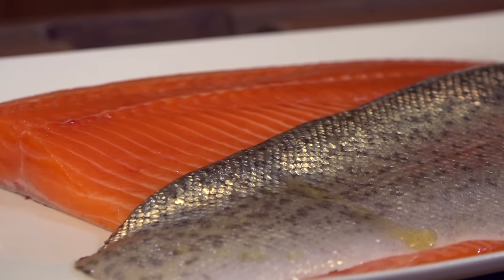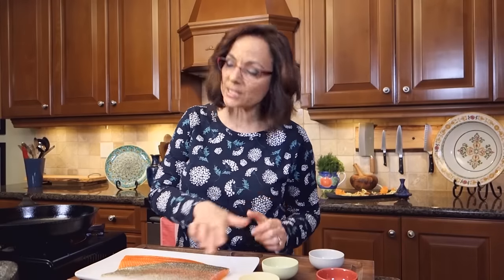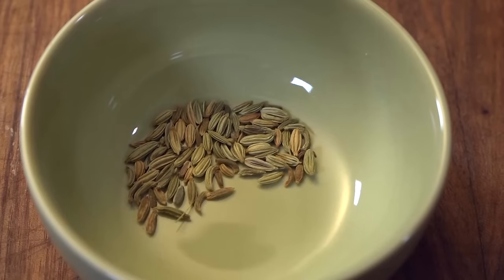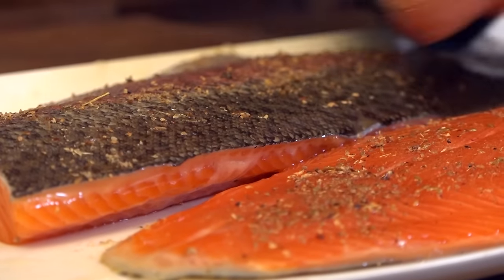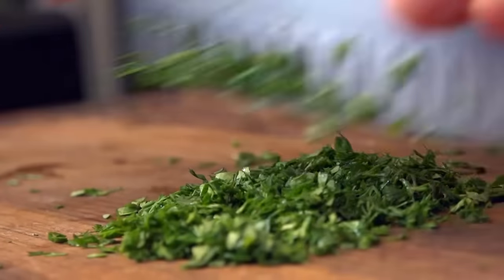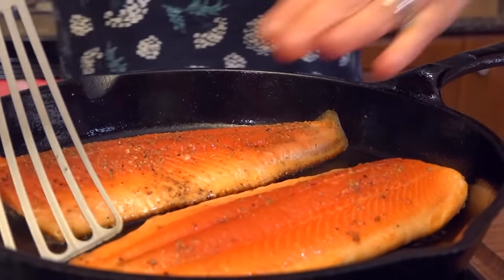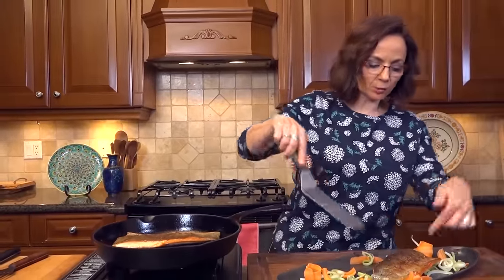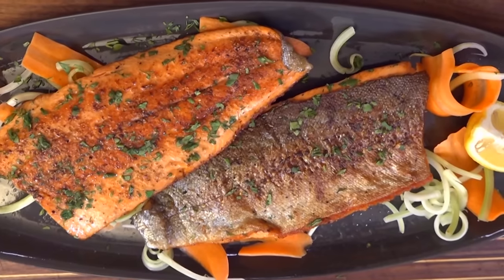Pan Fry Trout Fillets - crispy without flour | Christine Cushing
I'll show you how easy it is to master pan frying trout in a cast iron pan,  get crispy skin, without flour and how to tell if it's fresh. I'll show you why slime is good and in 10 minutes with a few spices, extra virgin olive oil and fresh parsley, your fillet of trout will be transformed into a crispy and delicious dish everyone will love.  It's gluten free, keto and a perfect source of protein.